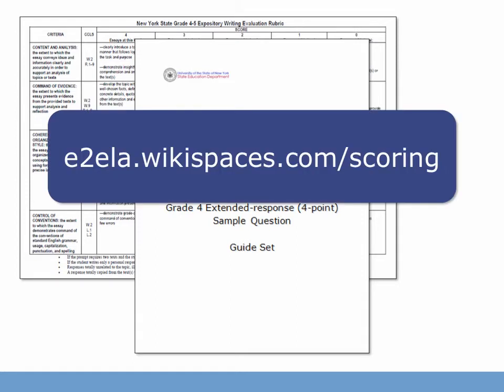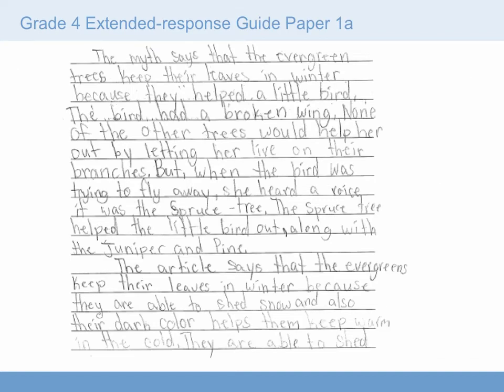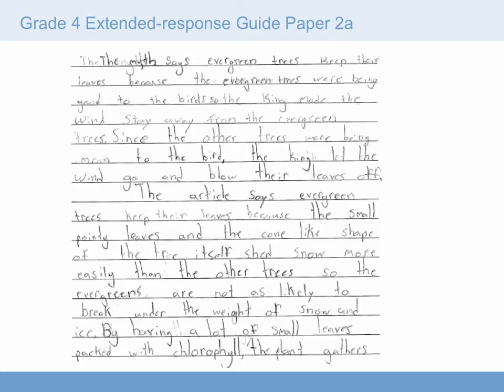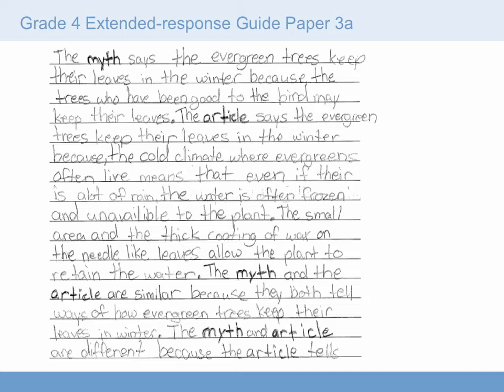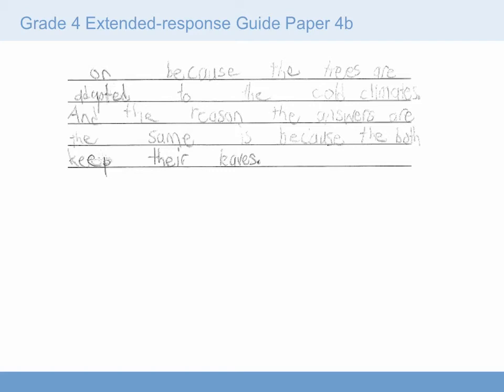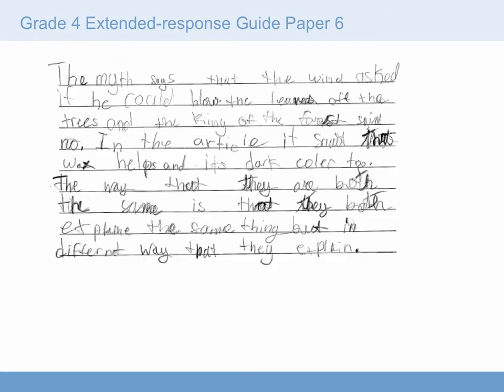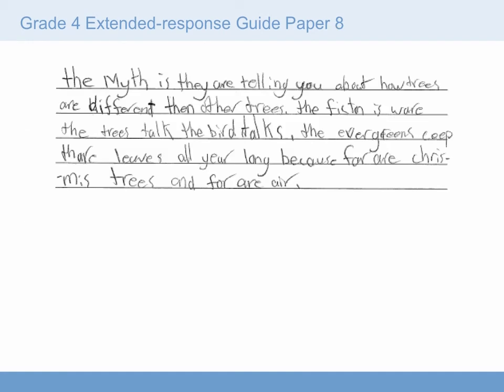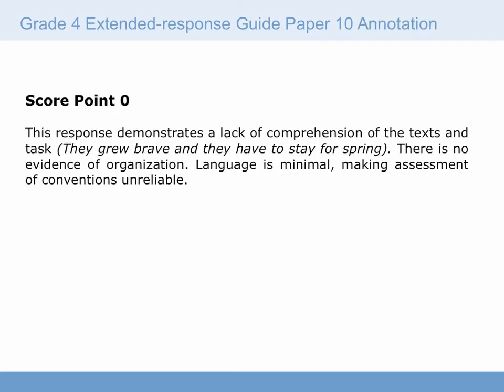ELA Scoring 9 - G4, 4 pt Guides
This video describes the 2013 NYS ELA scoring procedure for ELA, Grade 4.